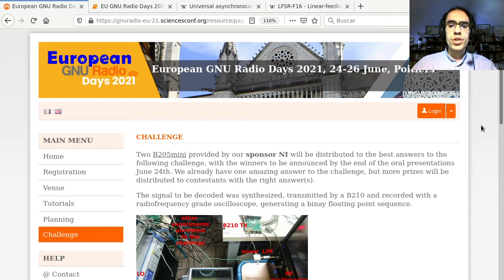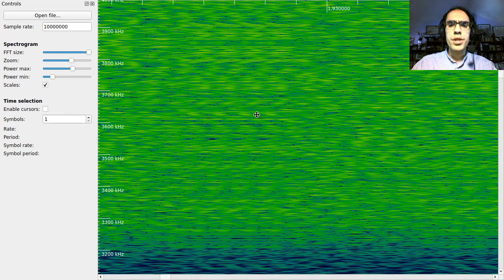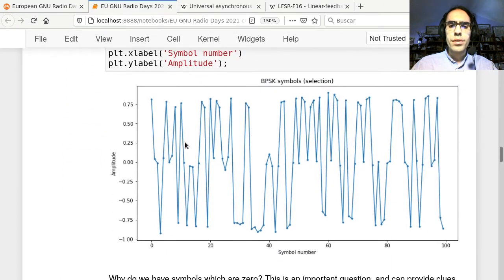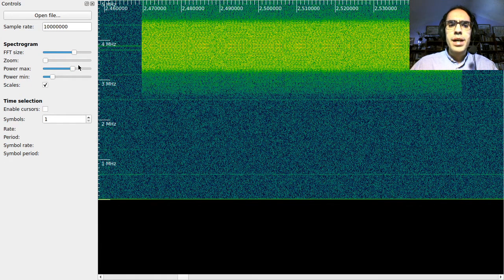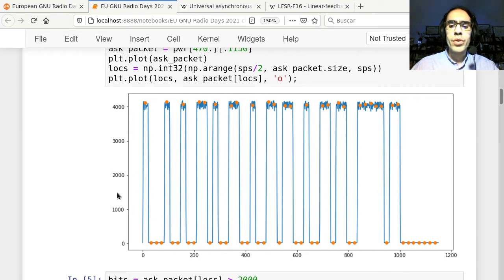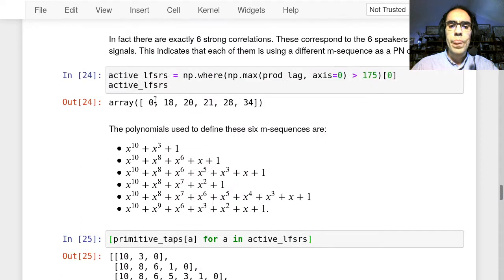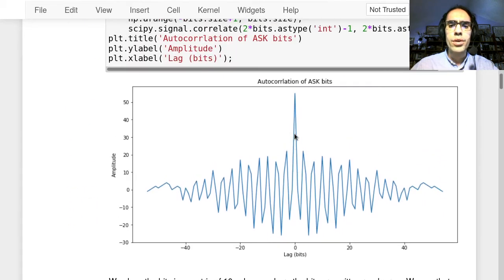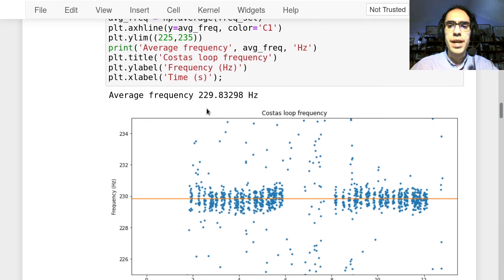European GNU Radio Days 2021: solution to the challenge (D. Estevez)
The European GNU Radio Days 2021 challenge described was solved in less than a day by D. Estevez. He describes in this video how he analyzed the synthesized signal and solved the puzzle.